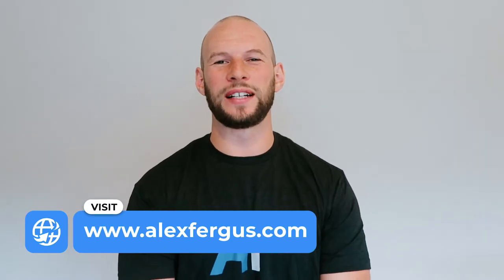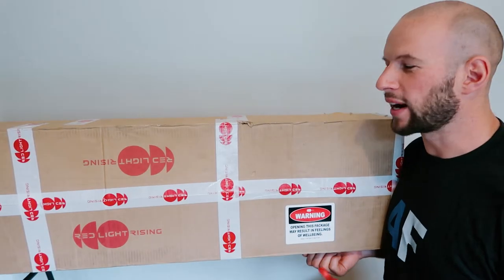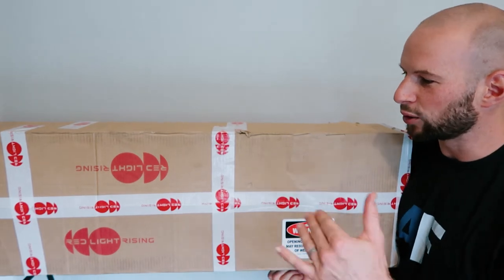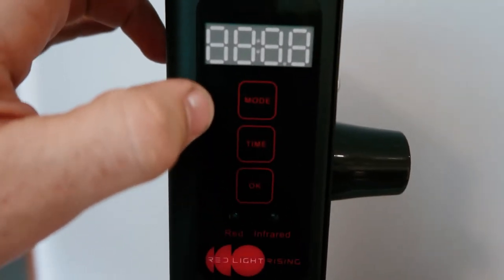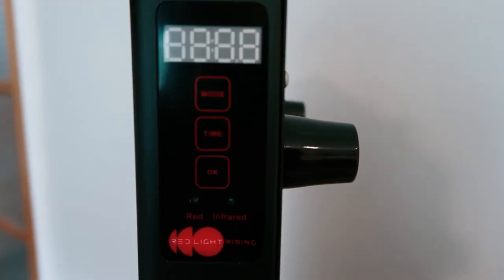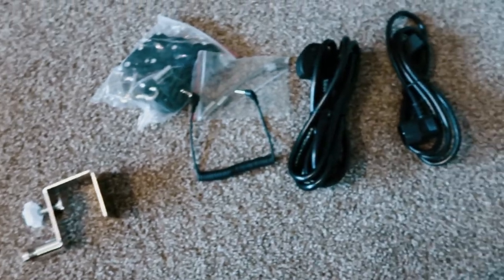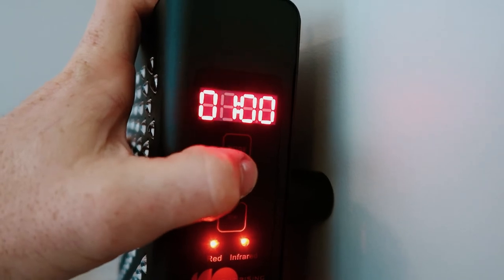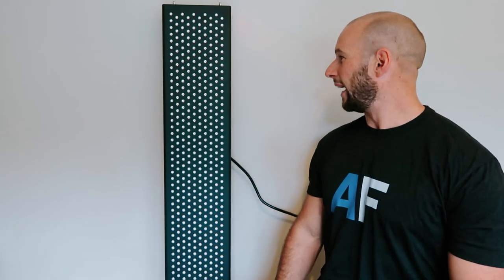The Red Light Rising Advantage 1500: High-End High-Performance Panel Unboxing & First Impressions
Hi, Alex here! Here's my quick review of the Red Light Rising Advantage 1,500 panel. This panel is the next progression in the series from the original "Full Stack", which hit 3rd place during my 2019 full body panel review.

Here are my first impressions after unboxing the advantage 1,500 - the most expensive panel out there at $3,000:

Here are the features:

✅ Red (and infrared) looks especially bright. 3rd generation panels do seem to have a leg up on earlier versions
✅ Normal inclusions like a door anchor, manual, LCD screen, modular design, etc!
✅ Box which the panel is arriving in looks more professional than the competition - tape and stickers look really professional
✅ LEDs stick out from the panel. The casing is full-metal. LEDs - 500 3W - stick out from the front!
✅ The panel looks beautiful
✅ Ability to upgrade your setup not only through the modular setup but also through stands!
✅ 5-year warranty, which is the best on the market so far
✅ 30-degree beam angle, which is the same as the Full Stack

My first impression?

✅ Like: lights look EXTREMELY bright, just as with the Rouge Pro
✅ Like: best warranty on the market so far
✅ Like: claims of extreme power output
✅ Like: door hooks are better than any of the competition!
✅ Like: panel is quiet! Little to no noise pollution
✅ Like: free consult possible with the founders - others companies don't offer that option!
✅ Neutral: panel, just like the LCD control panel, looks the same as many other options!
✅ Dislike: I'm not 100% certain whether the price can justify the product!
✅ Dislike: Only still 2 wavelengths, 660nm and 850nm! The competition offers more wavelengths and I think adding in more wavelengths makes sense,

00:00 Start
00:52 Basic Info
02:23 Unboxing
05:56 What's New
09:26 Accessories
10:58 First Run
13:05 Final Thought